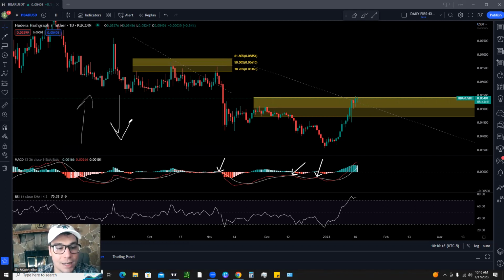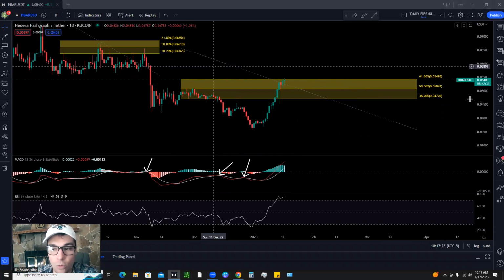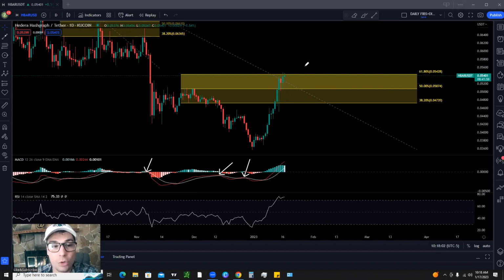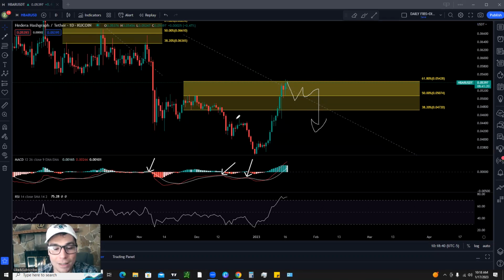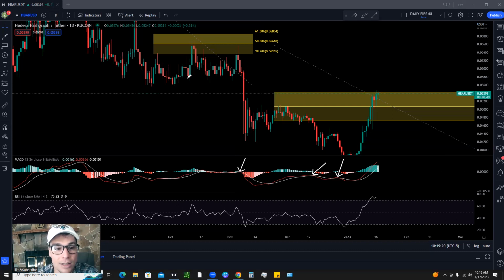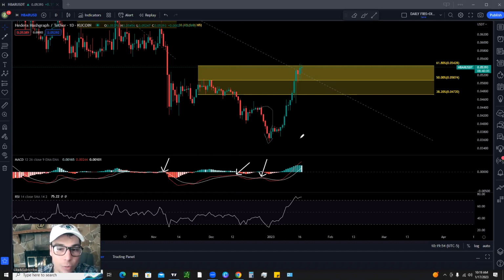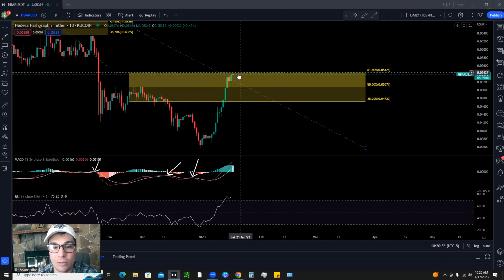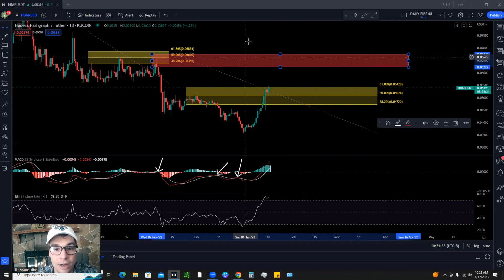🚀 Hedera Hashgraph (HBAR) Crypto Coin - 🚨 MASSIVE MOVES 🚨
How does the cryptocurrency perform to other altcoins? Is HBAR a good investment?